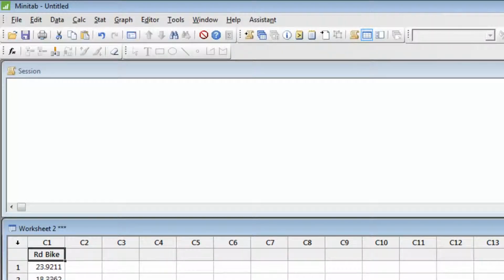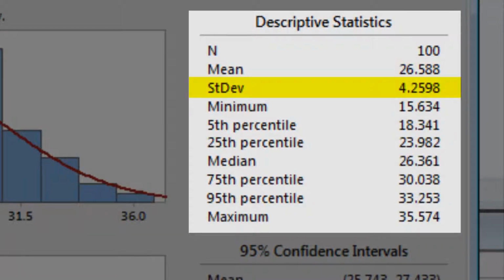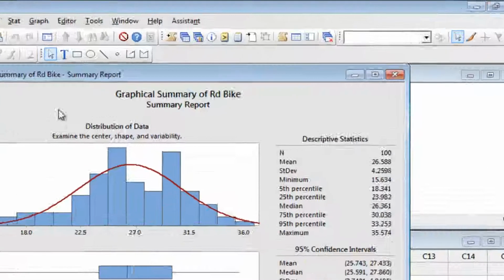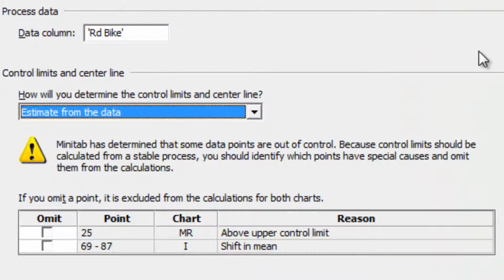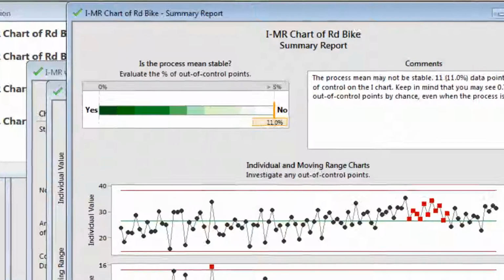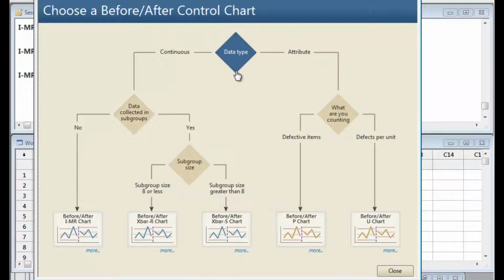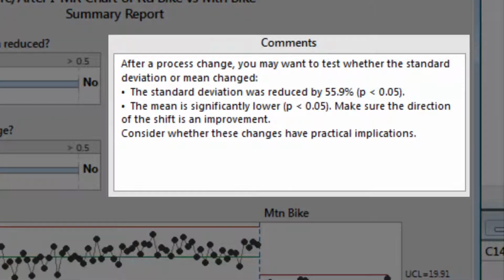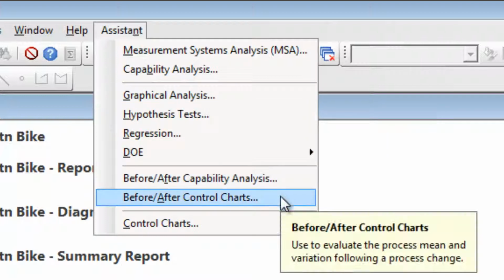QuickStart Bike EN